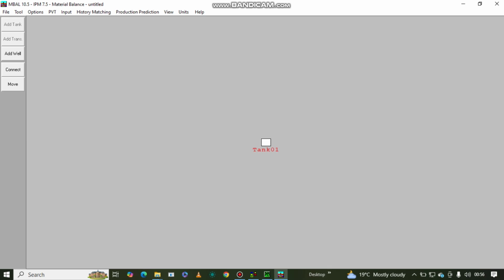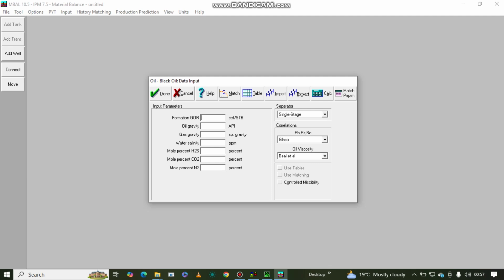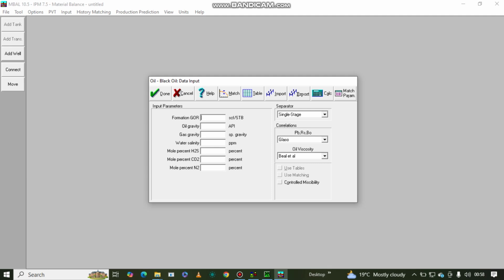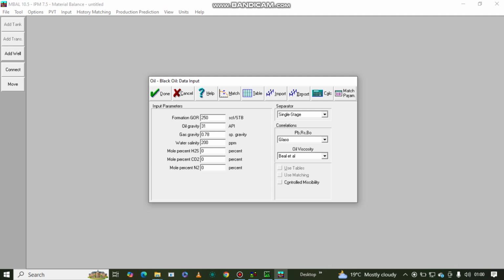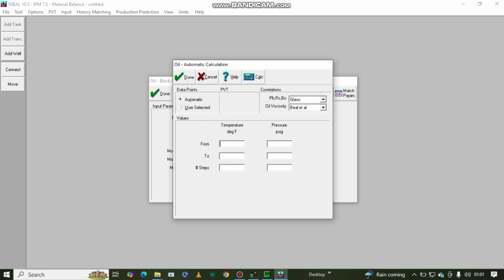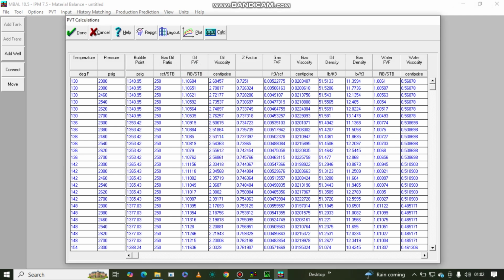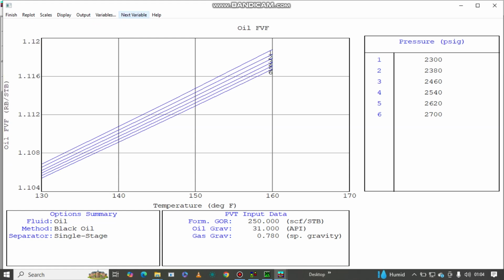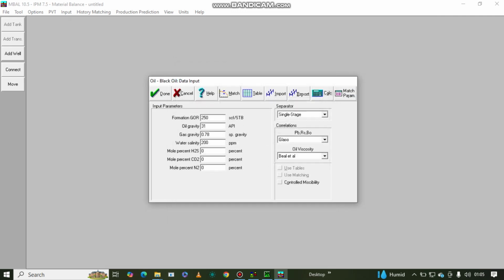IPM SUITE Mbal tutorial 2